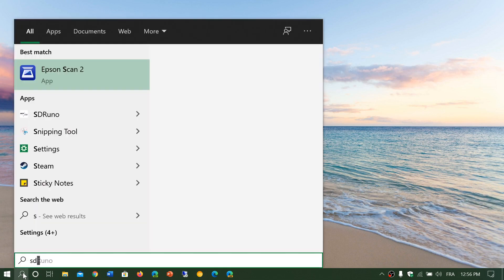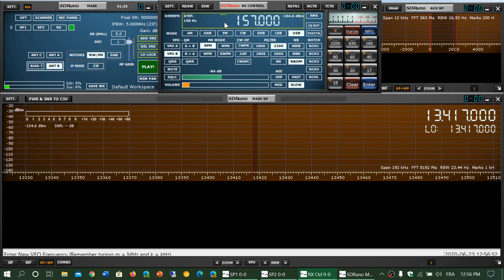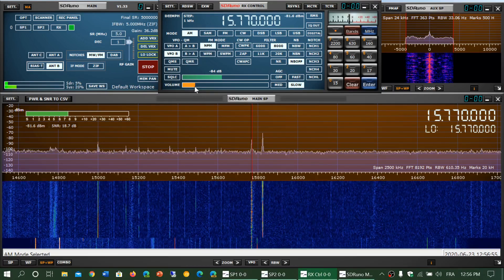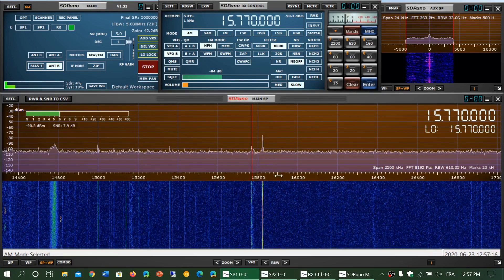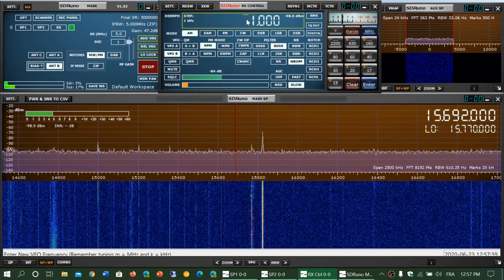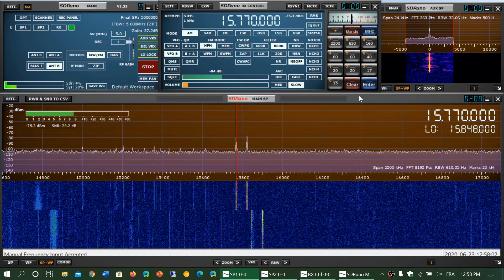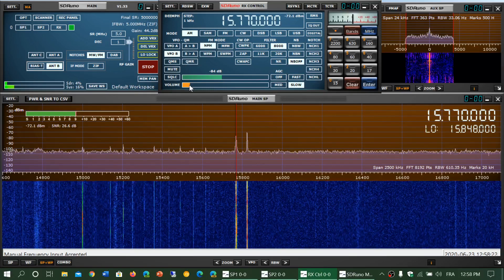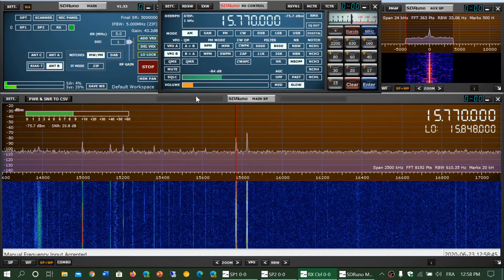SDRuno LO Frequency and Main frequency common audio distortion problem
When LO and Main frequencies are the same, AM mode might be distorted